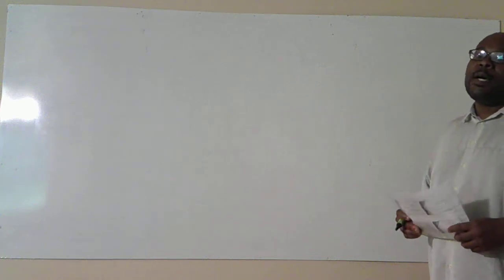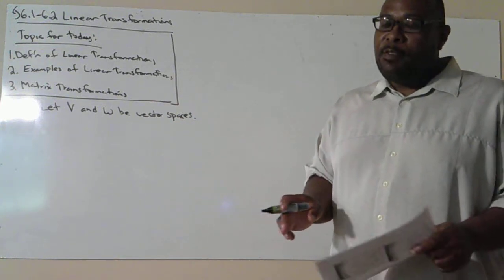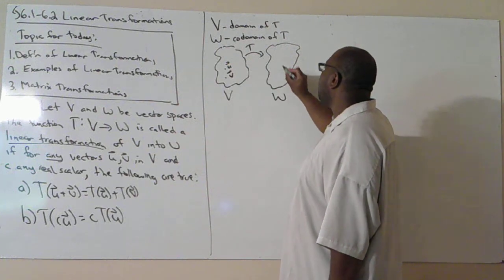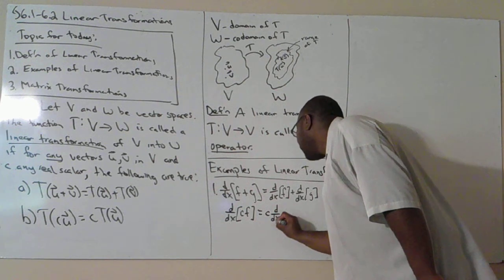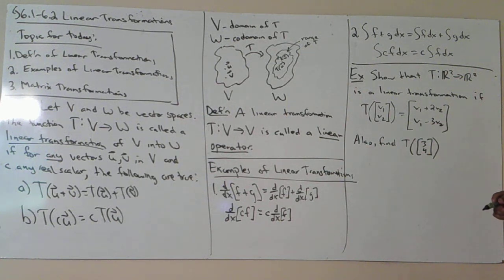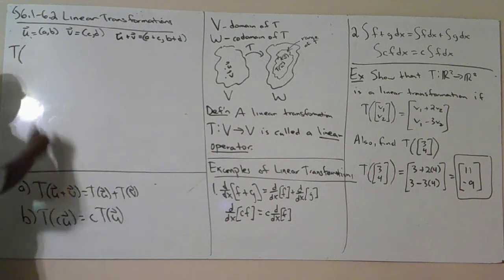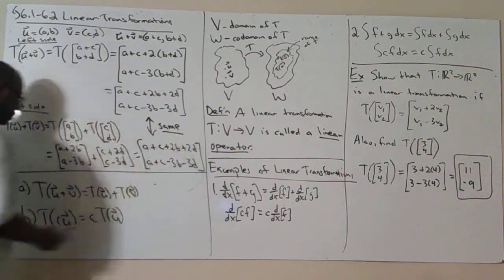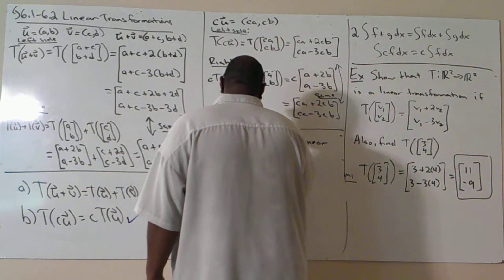Section 6.1-6.2 Linear Transformations (Part 1)